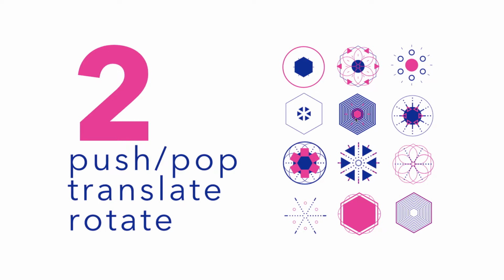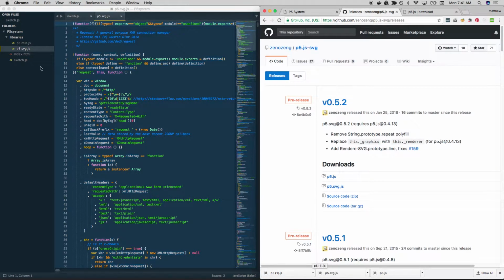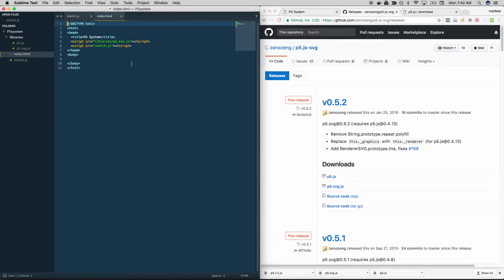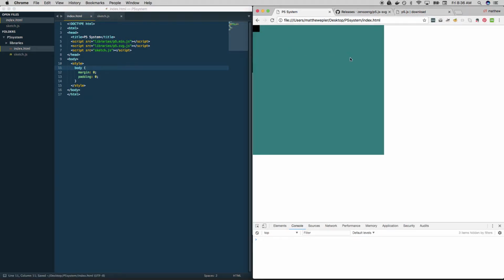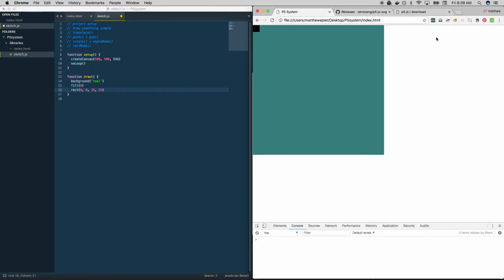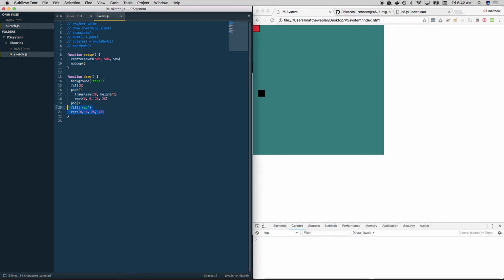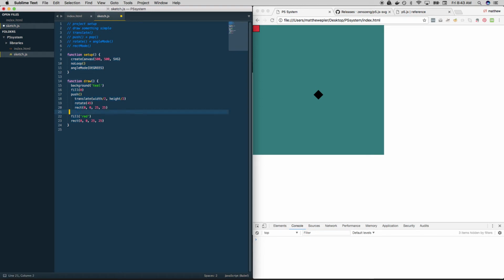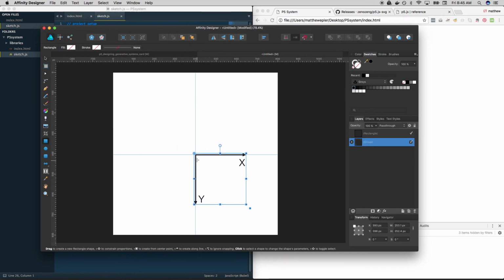2_BEGINNER Designing Generative Systems w/ P5.js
Part of a series on creating generative designs with P5.js. This course is divided into three skill levels:

Beginner: videos 0-9
Intermediate: videos 10 - 17
Advanced: videos 18 - 21